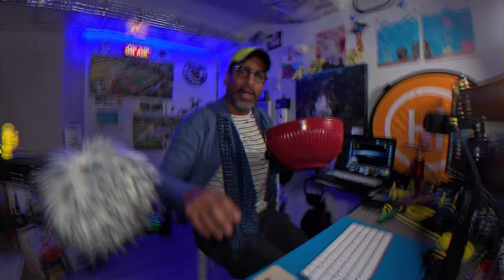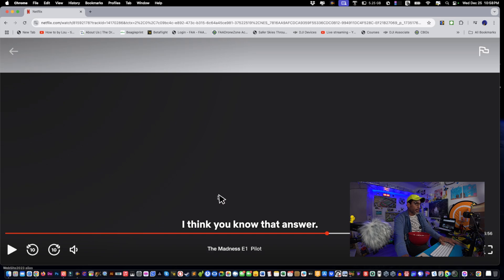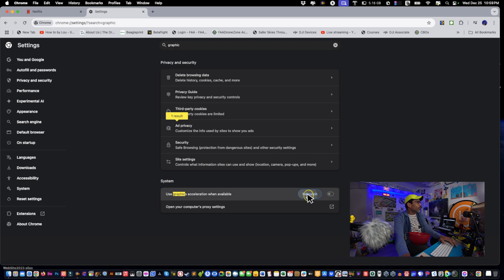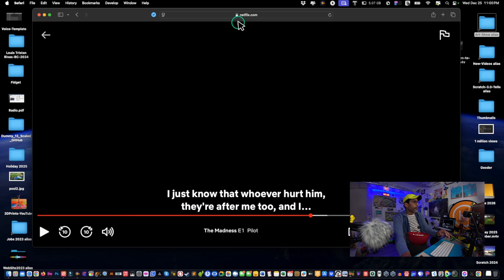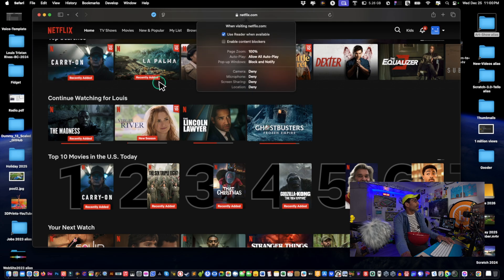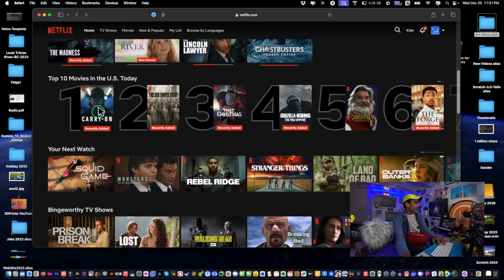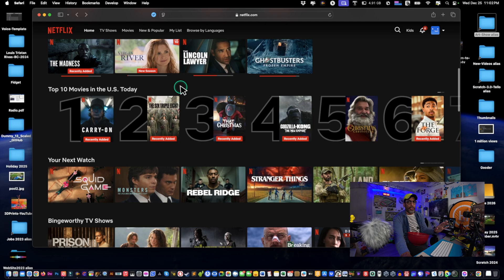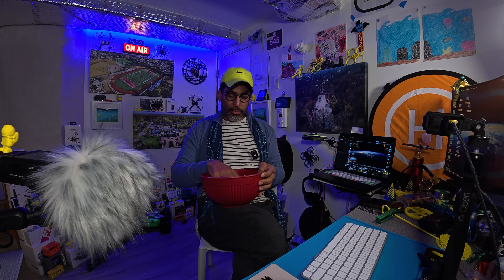netflix not working in safari or chrome, black screen on netflix, can only hear audio on netflix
Netflix not working on Chrome or if Netflix isn't working on Safari this should do the trick.

DJI Mic 2 (2 TX + 1 RX + Charging Case)